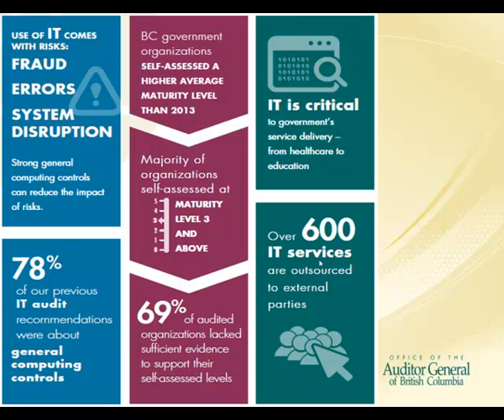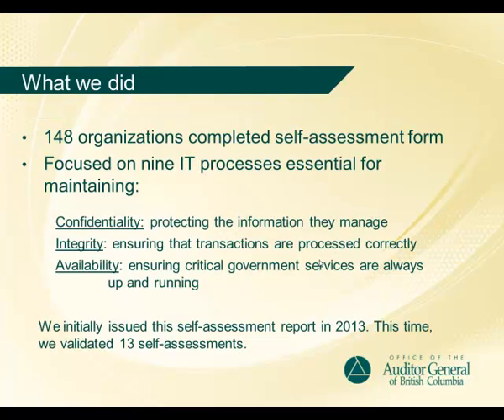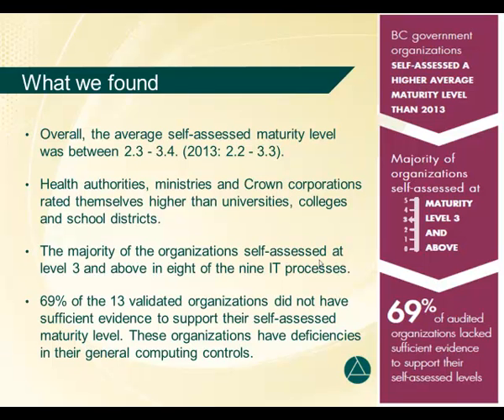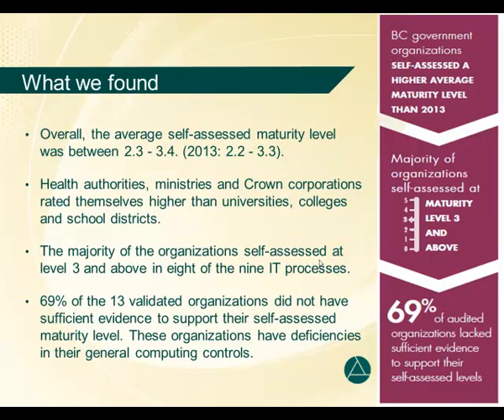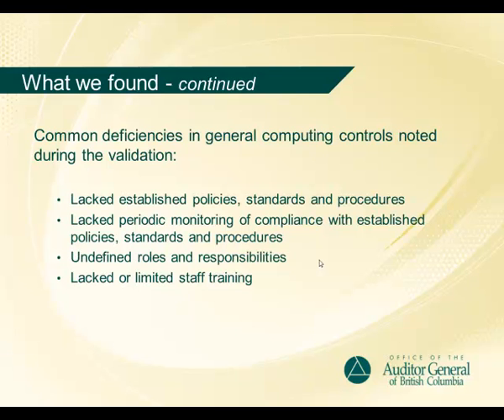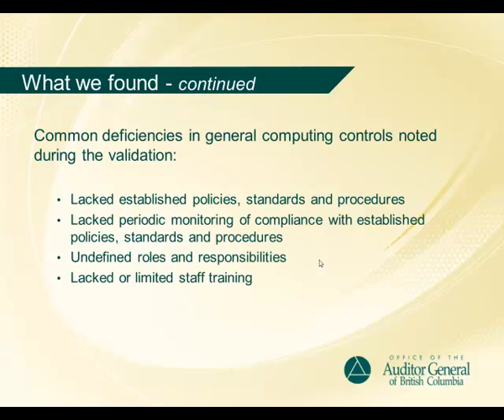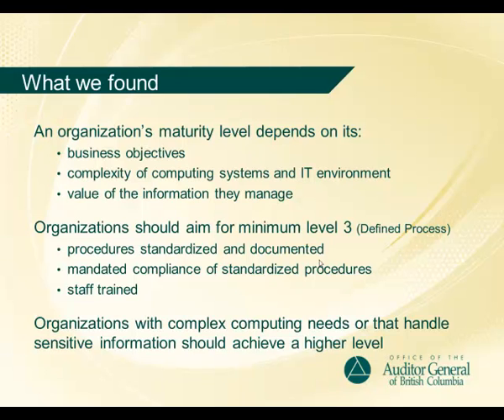The Status of Government's General Computing Controls: 2014